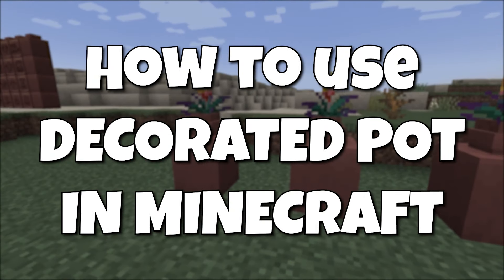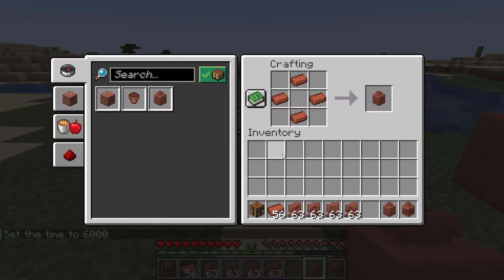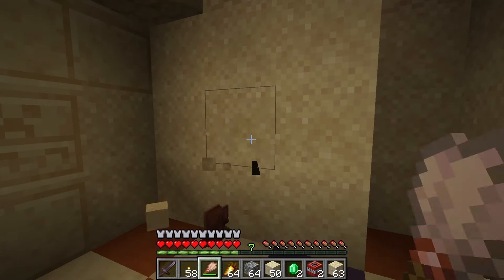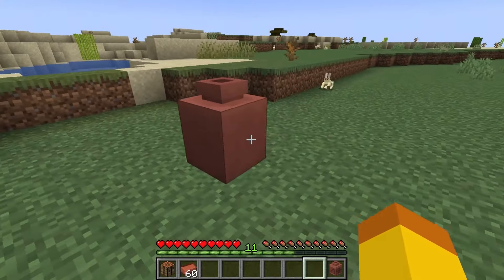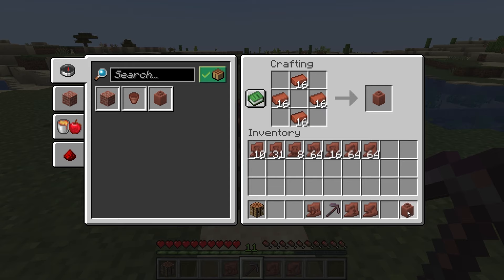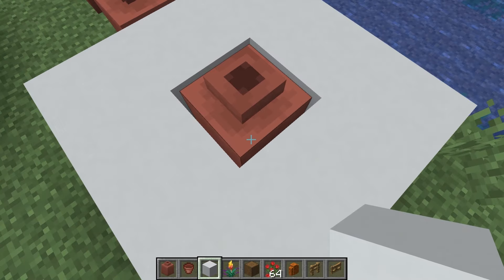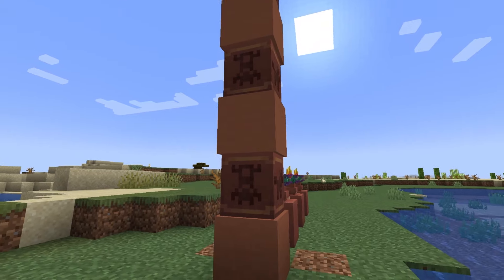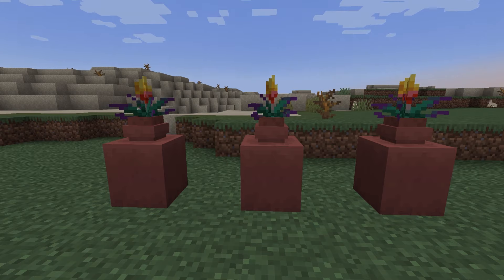How To Use DECORATED POT In MINECRAFT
Tutorial explaining how the decorated pot works in minecraft. The decorated pot is a new block in the minecraft 1.20 trails and tales update. The decorated pot can be used as a flower pot. Also, it can be used in building because of it's unique shape and designs that can be put on the sides. There are 20 different pottery shards that can be placed on the sides of the decorated pot. This video will explain everything about the decorated pot.

Video Chapters:
0:00 Introduction
0:17 How To Get Decorated Pot
1:04 How To Use Decorated Pot